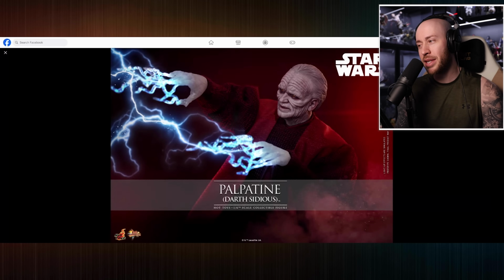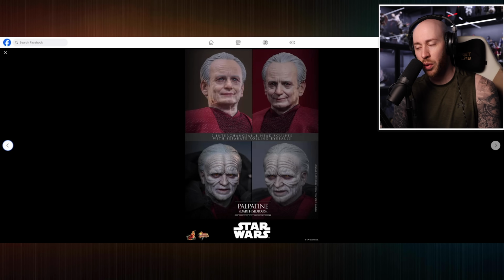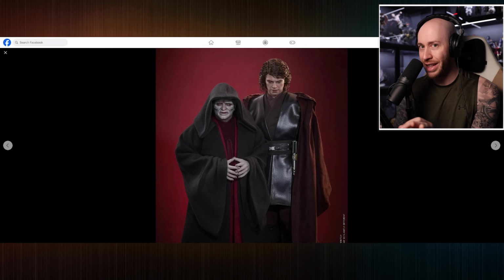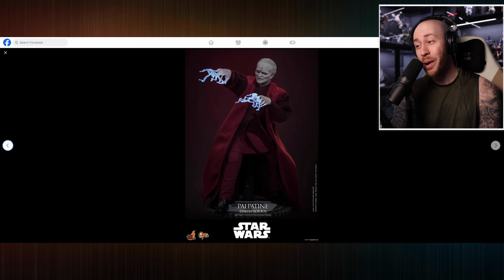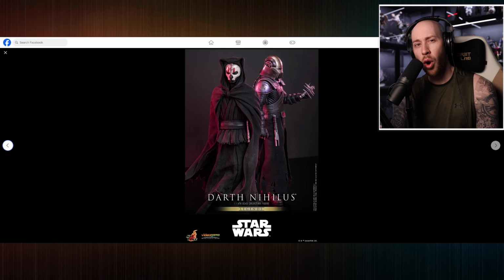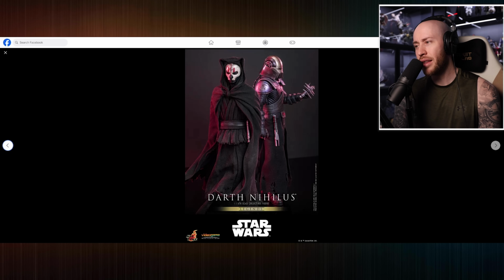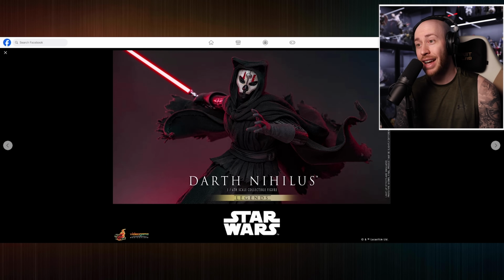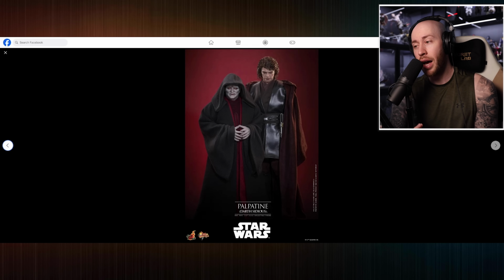Hot Toys Darkside Anakin 3.0 TEASED!? Chancellor Palpetine Darth/Sidious, Darth Nihilus PREVIEW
Hot Toys Star Wars figures

Check out Moduspace for amazing display cases that will transform your collection